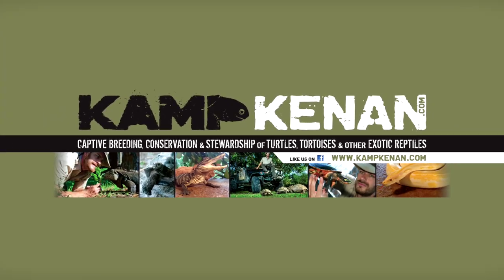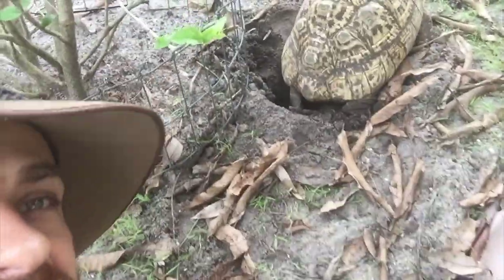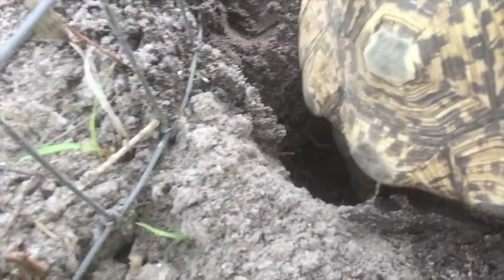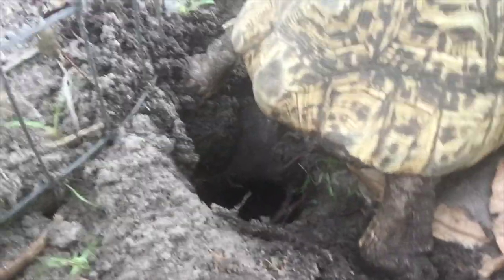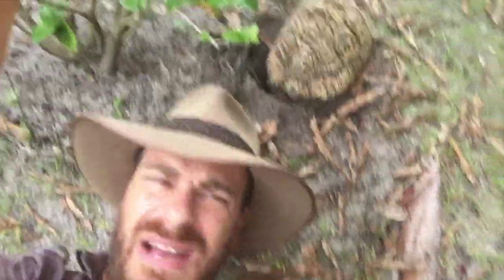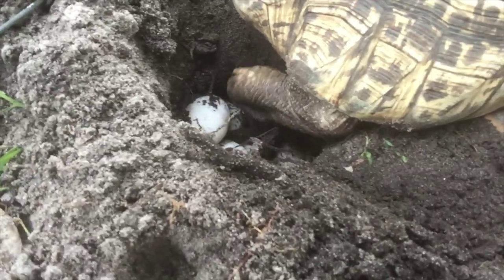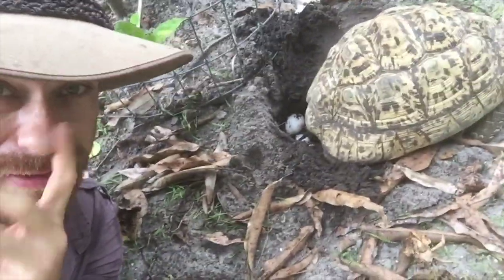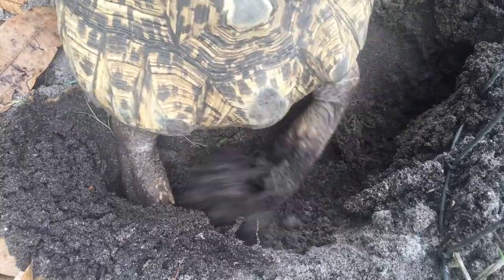Leopard Tortoise Lays Eggs! Kamp Kenan Bonus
Kenan Harkin shows off his nesting leopard tortoise and explains in great detail how she digs out her nest, lays her eggs and then covers them up again.  Don't miss out on this valuable information on Kamp Kenan!